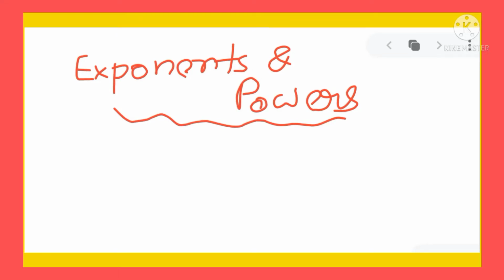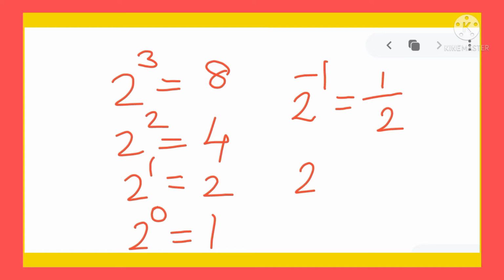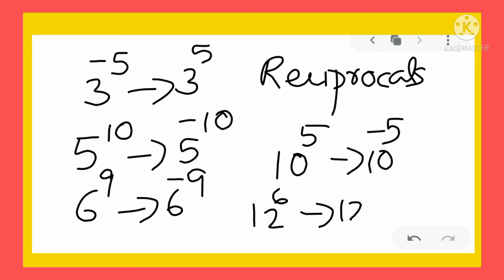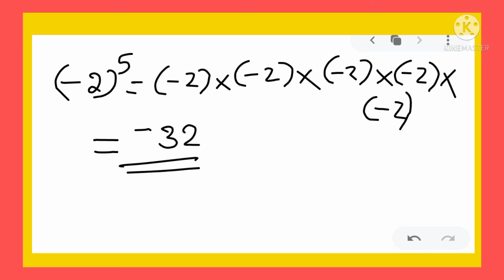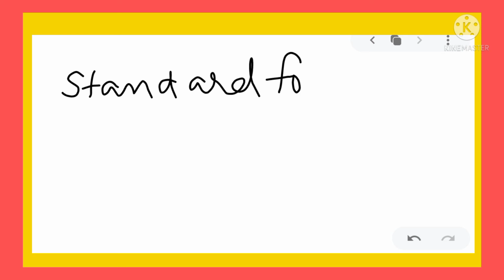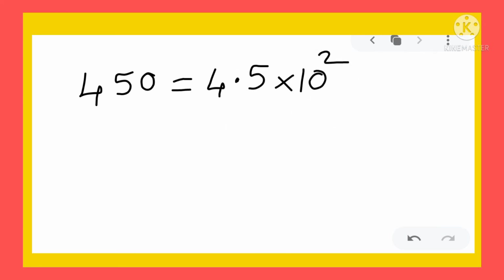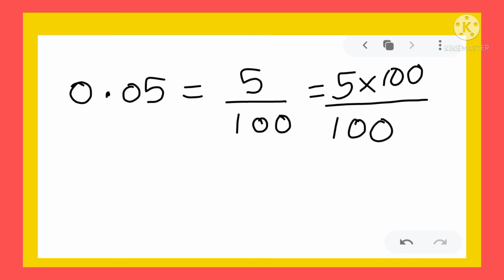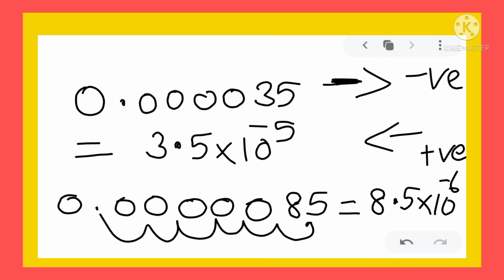Class 8 CBSE MATHS